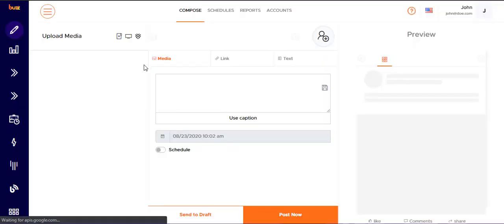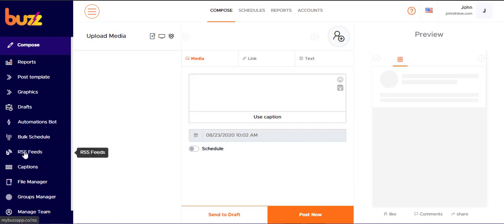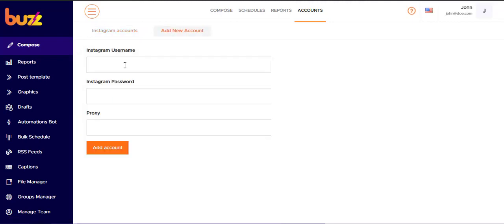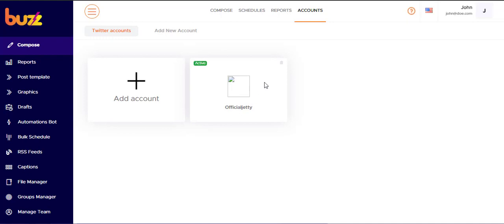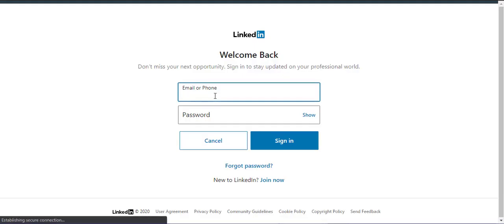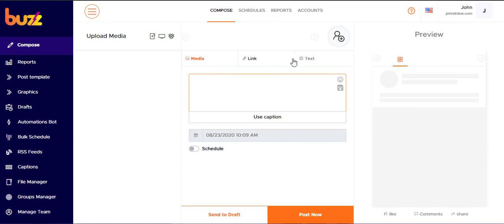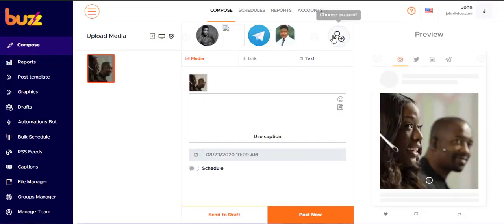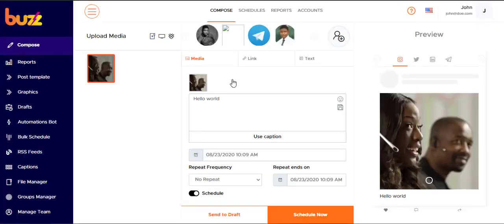Buzz Review 🤑 Buzz Demo and 🤑🤑VIP Bonuses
WHAT IS BUZZ?
App that turns Facebook/Twitter/ Instagram, Linkedin, Telegram and youtube Into Traffic Sources for you That Drive A Lot of Traffic To Your Site And Offers Without Any Cost

BUZZ FEATURES
Visual Post Planner:  Intuitive and easy to use, you can start scheduling posts to all your social networks in minutes

In Progress Post Viewer:  Make use of the In progress viewer to check in on all scheduled and already published posts

Schedule & Auto Publish: Auto Publish all your scheduled posts without having to manually approve. No notifications required!

Who Should Try BUZZ?
Local businesses
 SEO experts
 Product vendors
 Online marketers
 CPA
 eCommerce stores